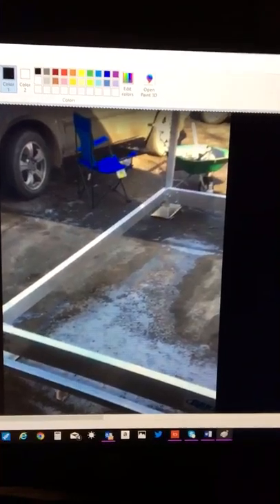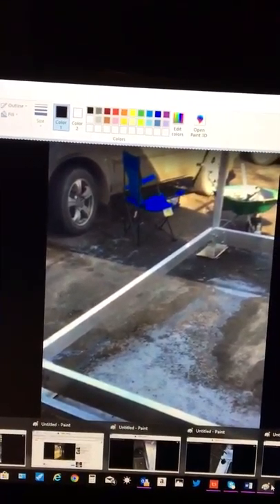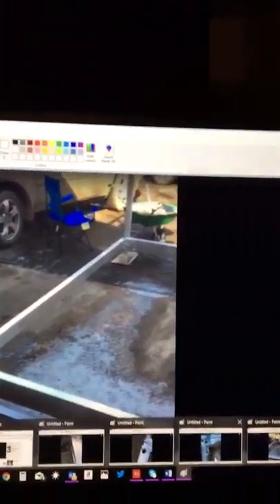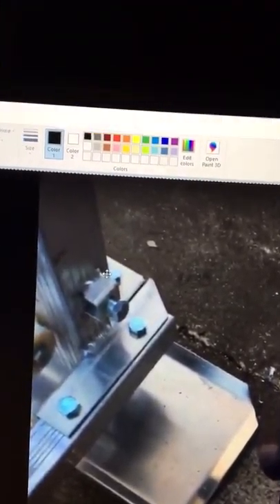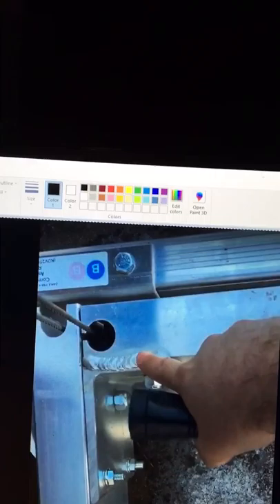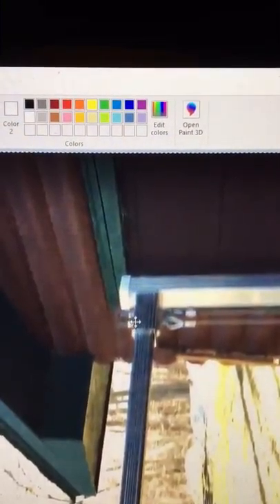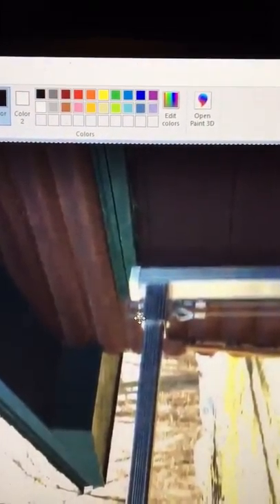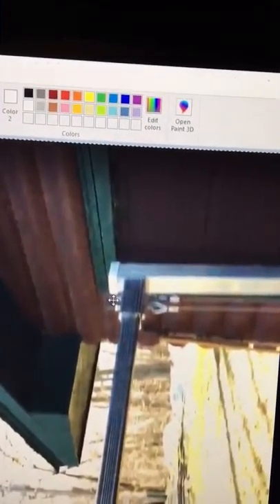DAKA Boat Lift Assembly instructions